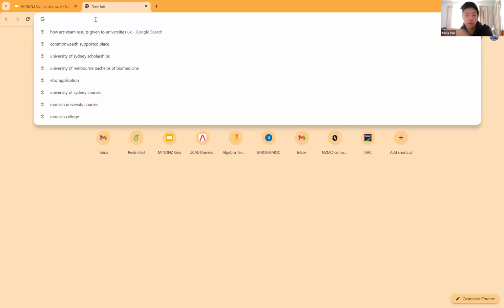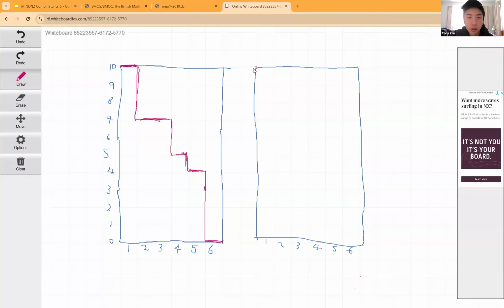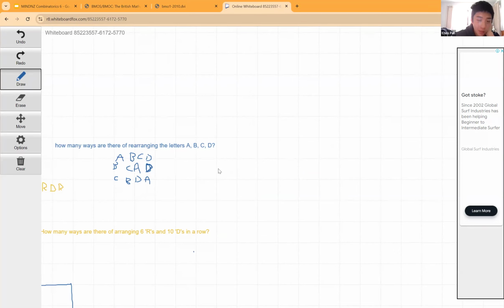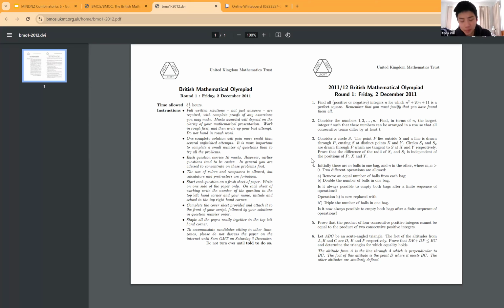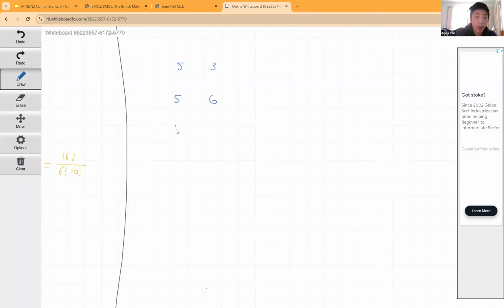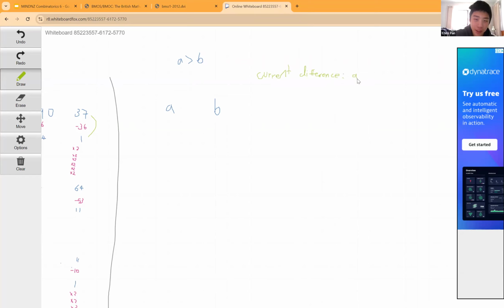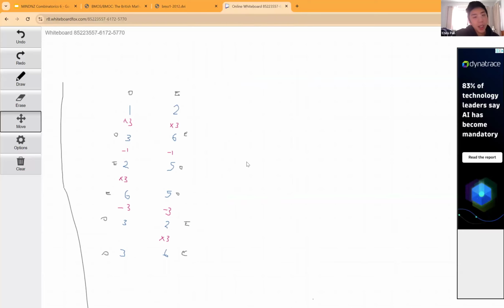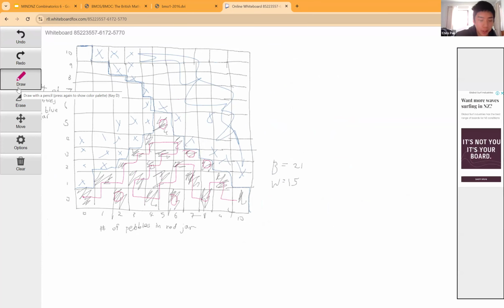Combinatorics Tutorial 6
This is the last combinatorics tutorial of the 2024 problem-solving tutorials!